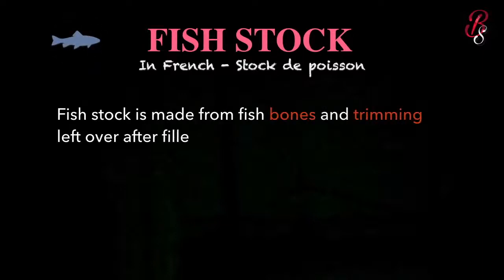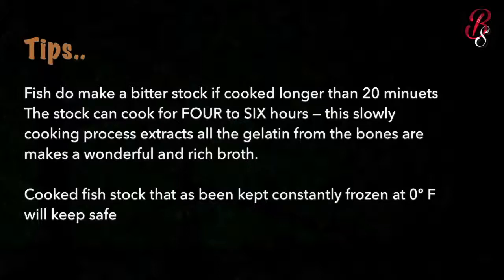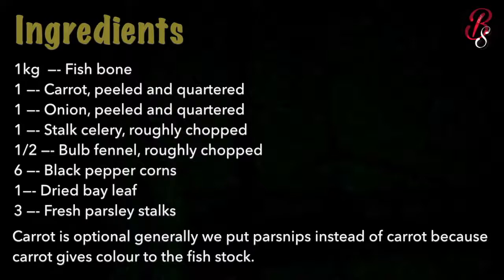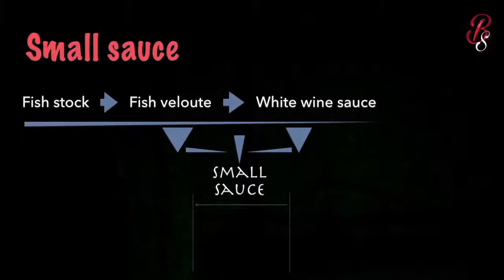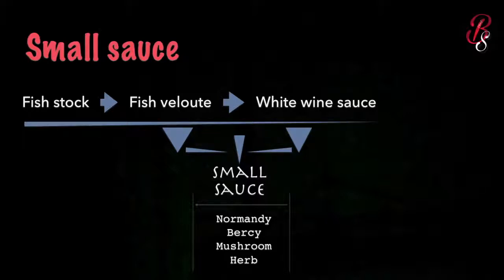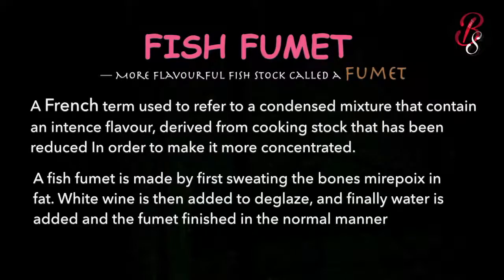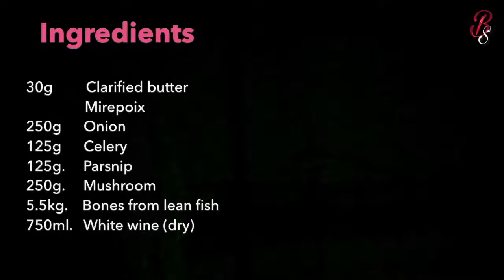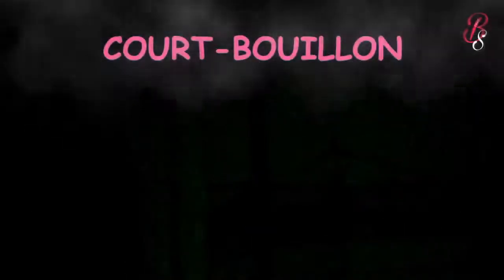Fish Stock, Fish Fumet, Court Bouillon | Hotel Management Tutorial | Culinary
Hi Everyone
In this video I explained about fish stocks and fish fumet

All videos what I make is to share knowledge and to help the Hoteliers and also, who all want to become a Chef.

I am always there to support you my friends ❤️